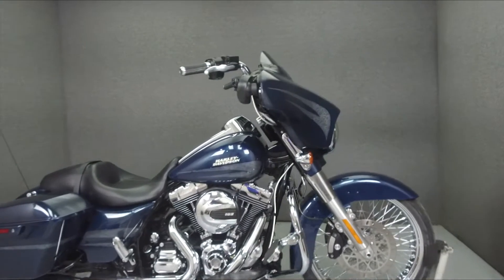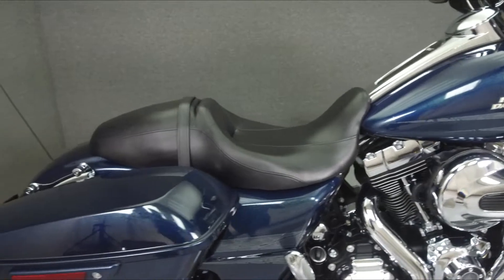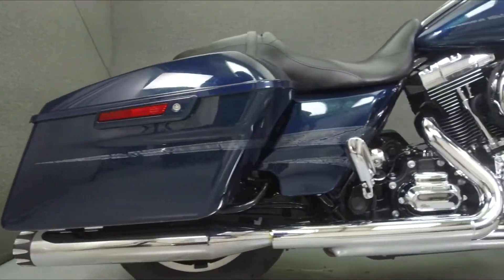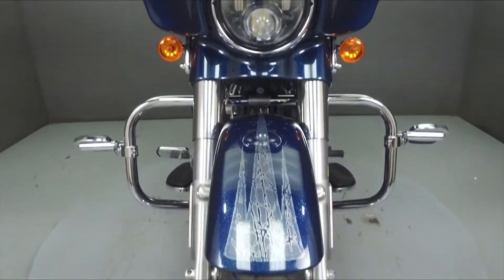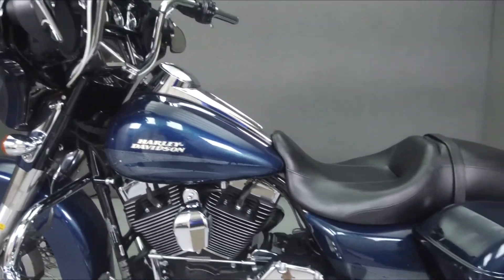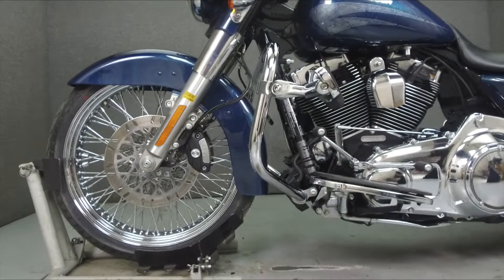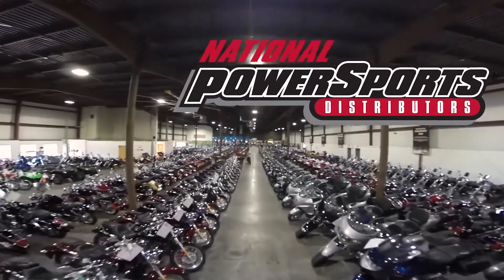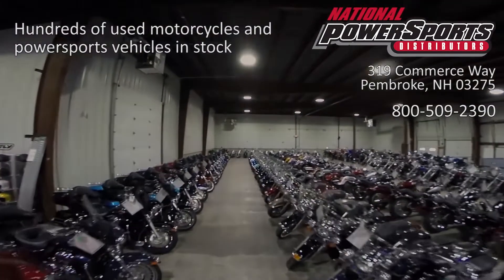2016 HARLEY DAVIDSON FLHXS STREET GLIDE SPECIAL W/ABS - National Powersports Distributors